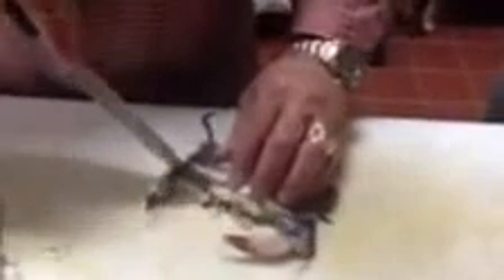How to Make Fried Soft Shell Crab by Tin Fish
Creator of Tin Fish, Joseph Melluso, expertly shows us how to properly prepare soft shell crab for frying! Warning: this video is mouth watering!